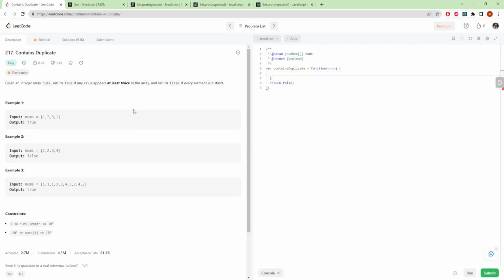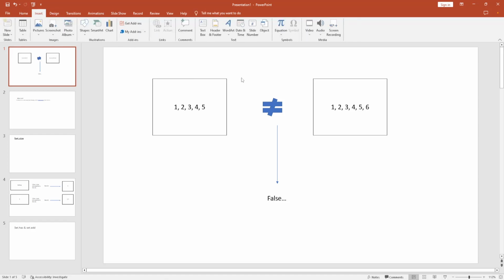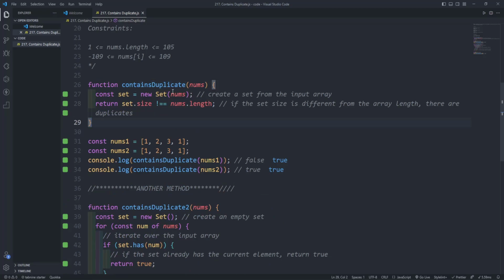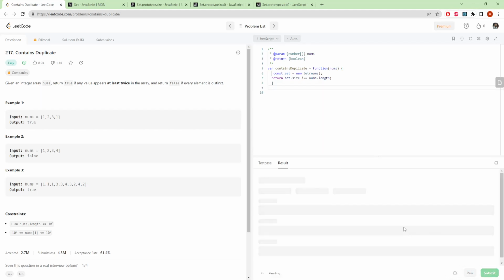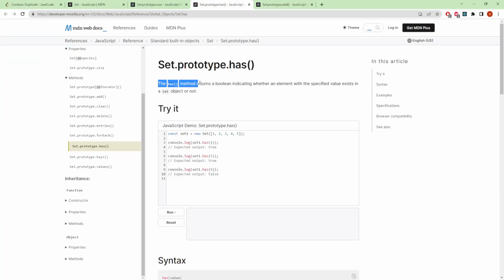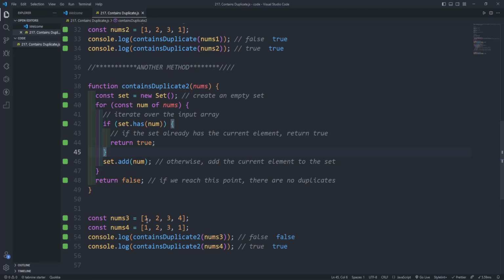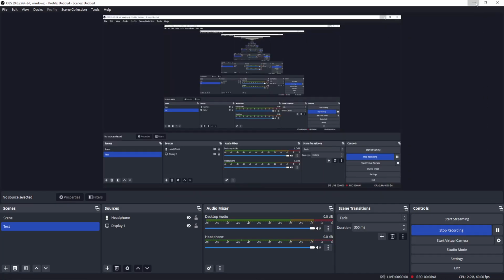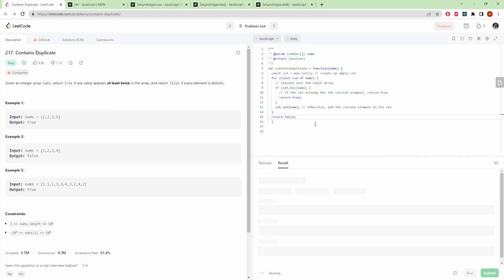Daily JavaScript Problem Solving - Day 21 || Contains Duplicate || Leetcode 217